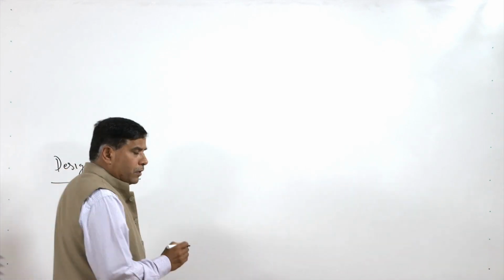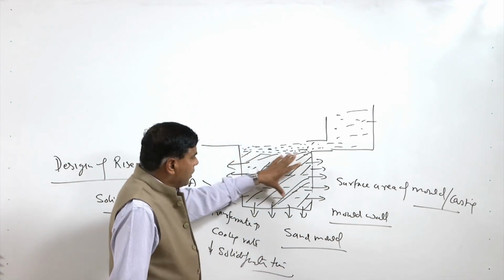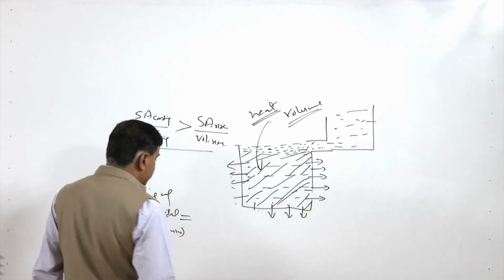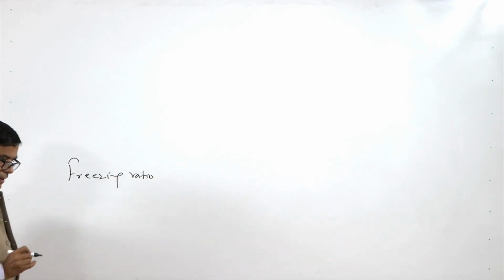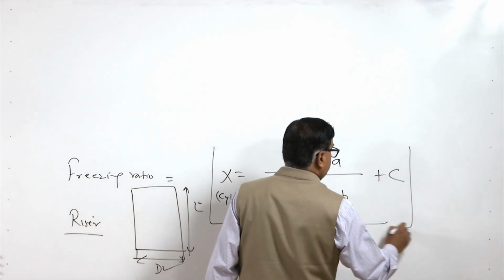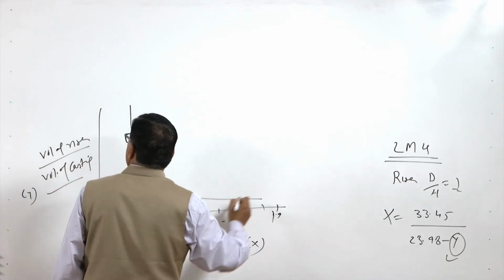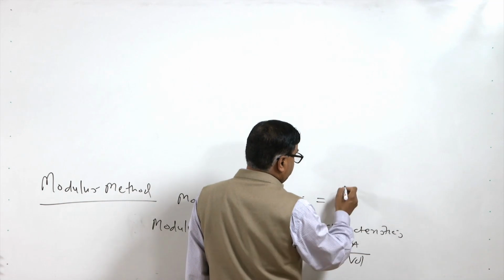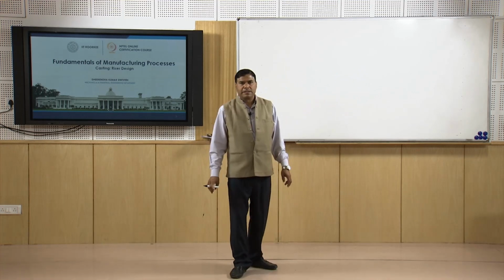Casting: Riser Design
This lecture describes importance of riser design and two methods of riser design including caine's method and modulus method.